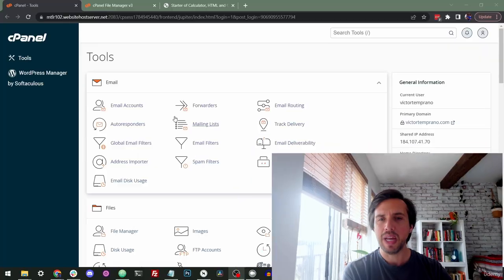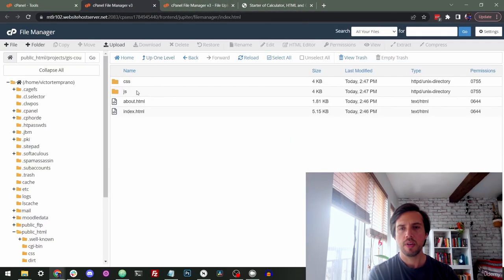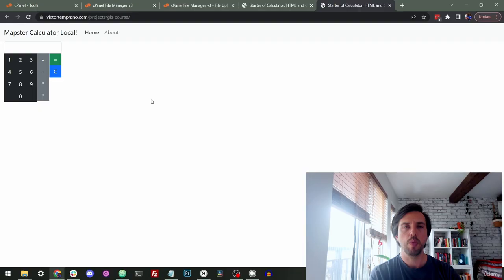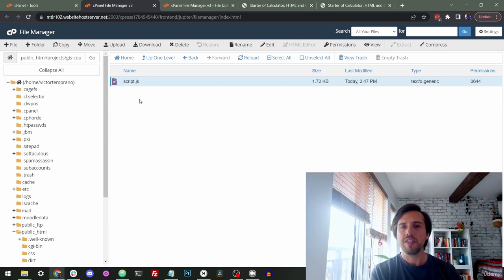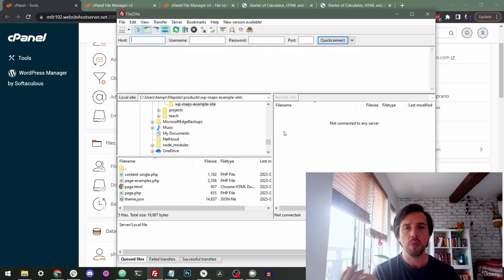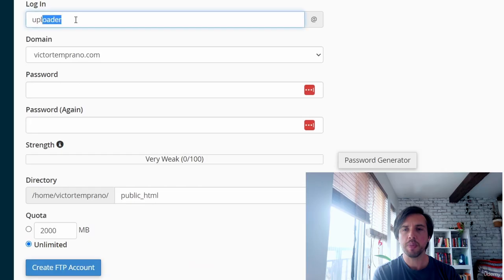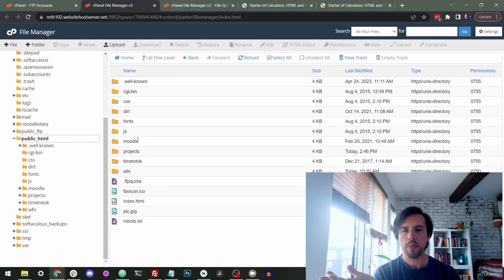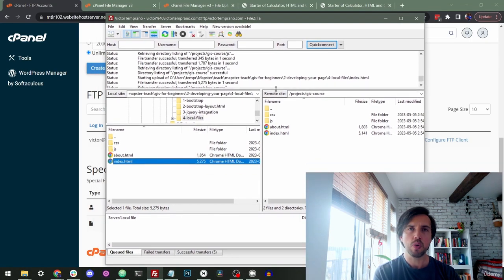2.12 - SFTP (File Transfer). Web Dev for GIS and Mapping